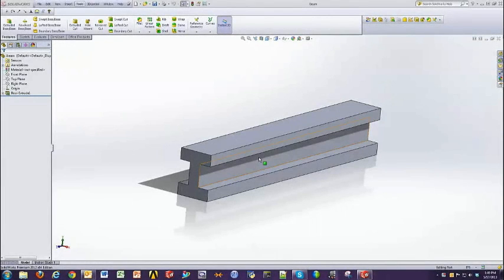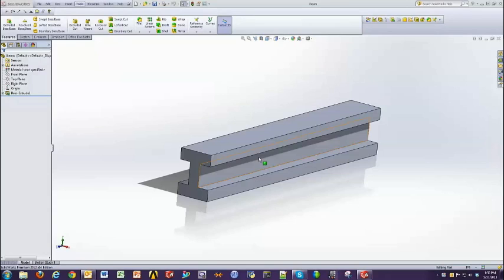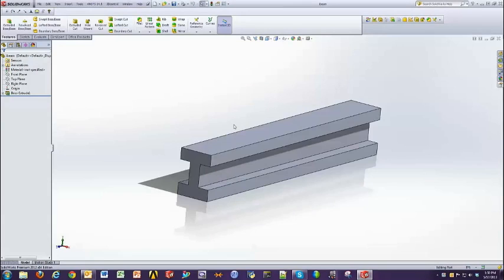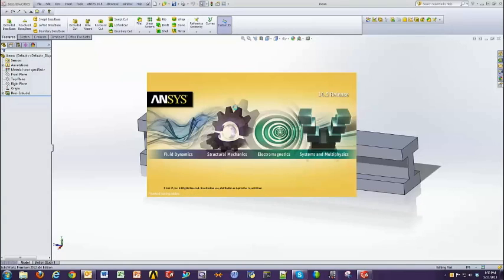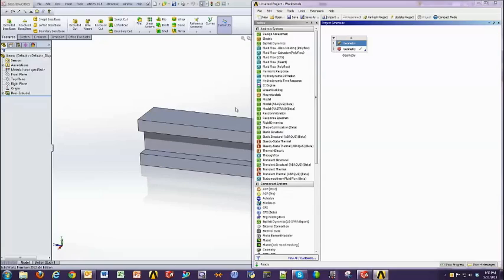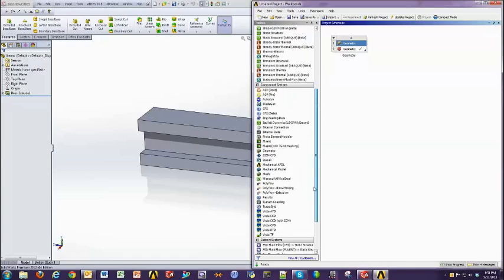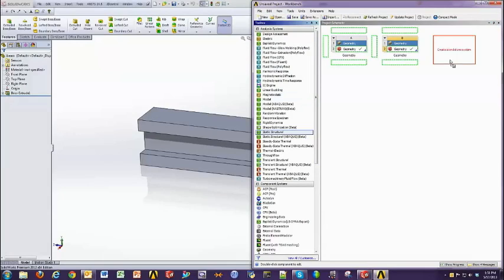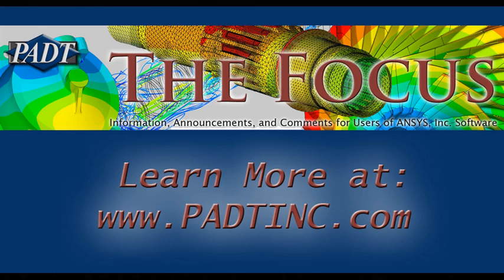The Focus Video Tips: Importing SolidWorks Geometry into ANSYS Mechanical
A short demonstration on how to read SolidWorks geometry into ANSYS Mechanical